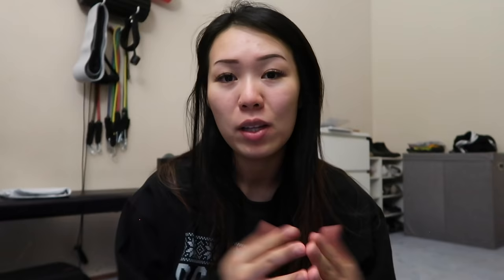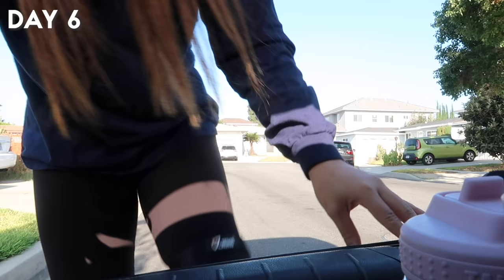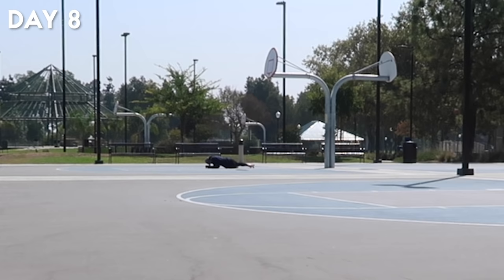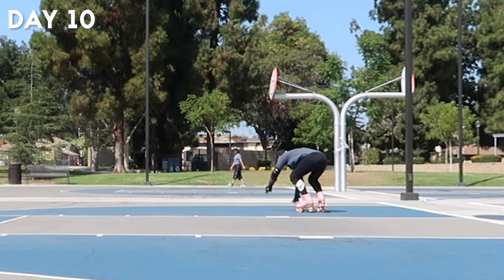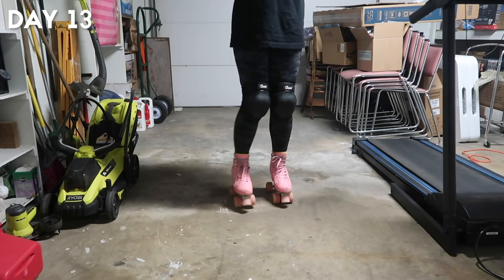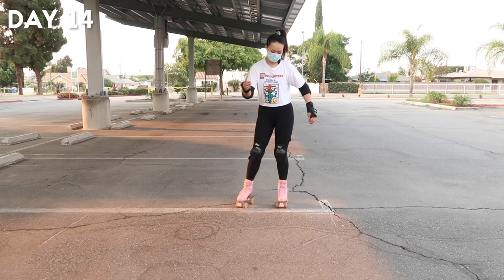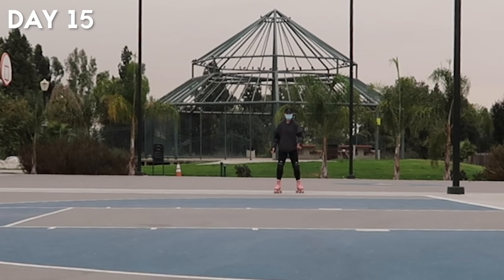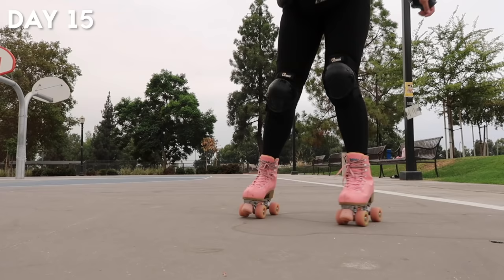LEARNING TO ROLLER SKATE IN 30 DAYS | PART 1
This is part 1 of 2 of a pretty thoroughly documented roller skating journey for the first 30 days. Prior to this video I had no rollerskating or rollerblading experience. I hope you all enjoy watching the process as much as I did experiencing it. Who knew roller skating could be so fun?!

Skate Gear:
Protective Gear

↠ Amazon faves